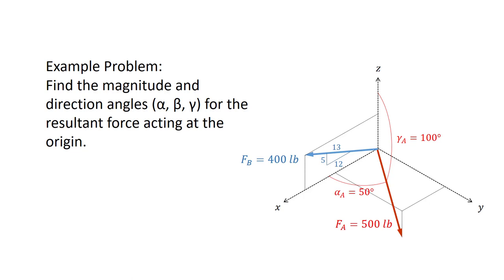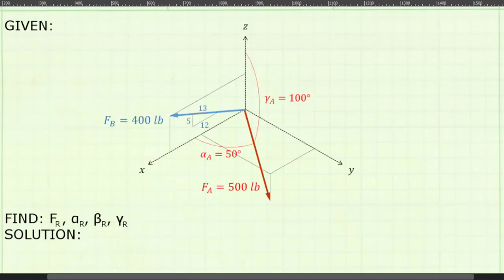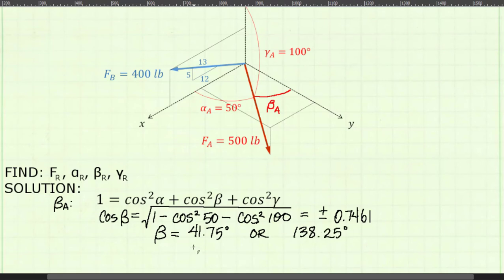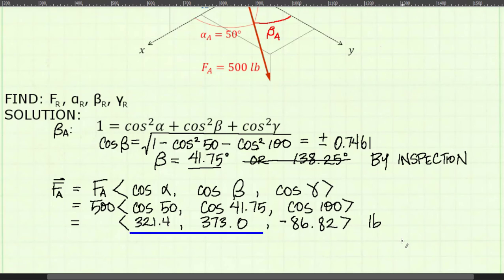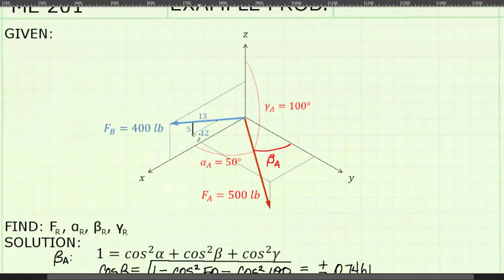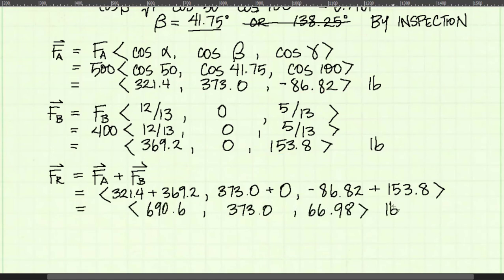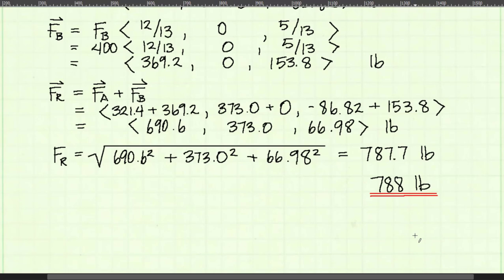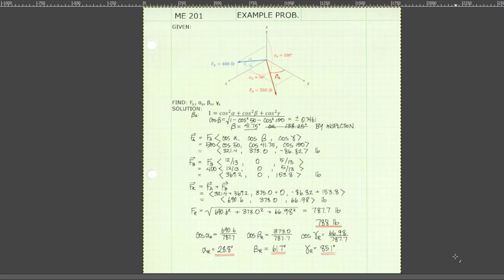Statics 2-1 Example: Resultant force magnitude and direction angles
Example: Resultant force magnitude and direction angles